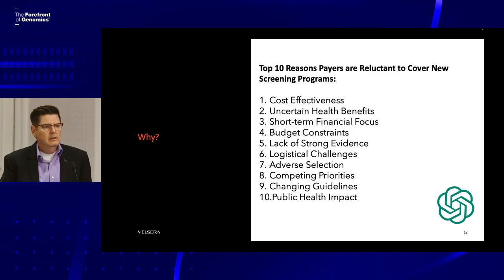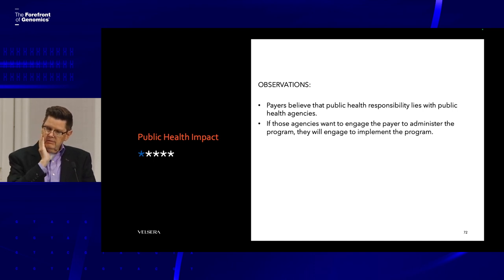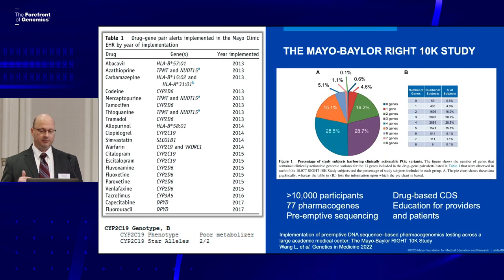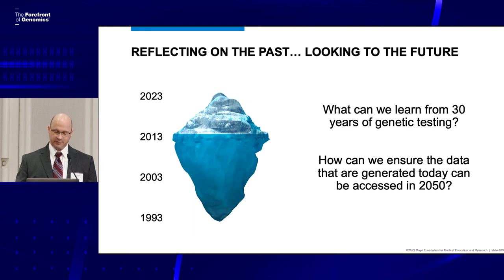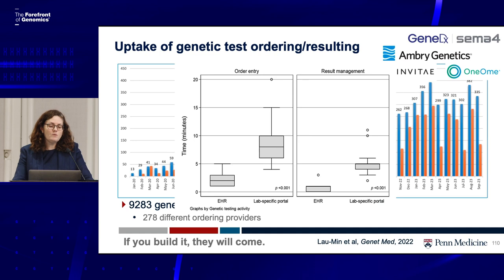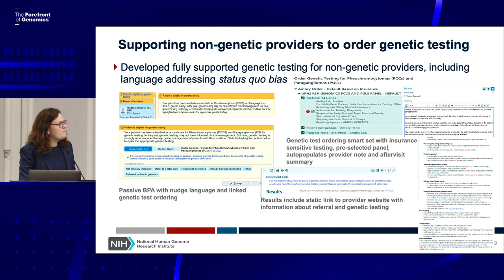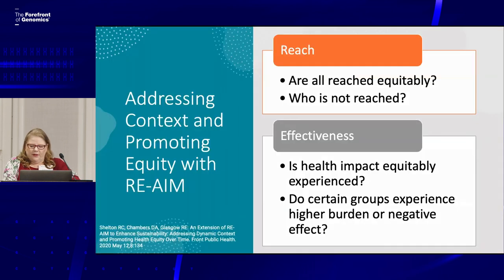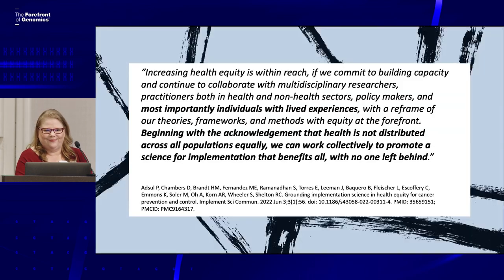Genomic Medicine XV: Session 6 - Obstacles to screening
On November 8-9, 2023, the National Human Genome Research Institute (NHGRI) sponsored its 15th Genomic Medicine meeting, Genomic Medicine XV: Genomics and Population Screening, in Bethesda MD.

This meeting discussed the current state of population genomic screening in the U.S., as well as barriers and opportunities for expanded population screening, impact on clinical practice and outcomes, various genomic screening technologies and costs, and evidence gaps that may inform future research directions.

Chapters
0:00 - Introductions (Gillian Hooker)
0:17 - Why are payers reluctant to cover genetic screening tests? (Michael Hultner)
11:41 - Why is sharing genomic data so challenging? (Robert Freimuth)
28:10 - How do we integrate genomic medicine into the EHR? (Kate Nathanson)
45:14 - Why is it so hard to see health benefits from genetic screening? (Alanna Rahm)
1:04:24 - Discussion